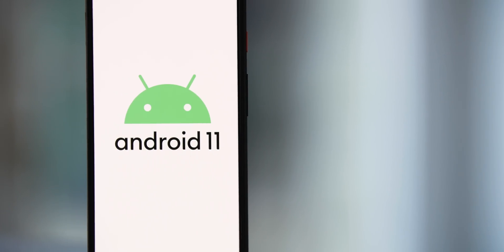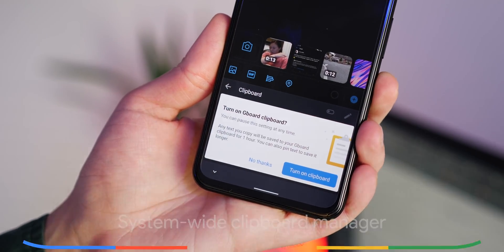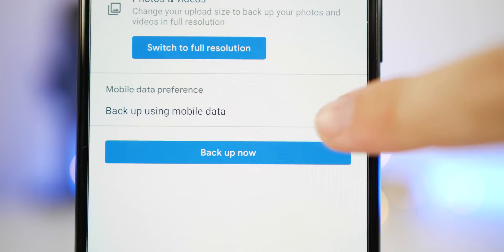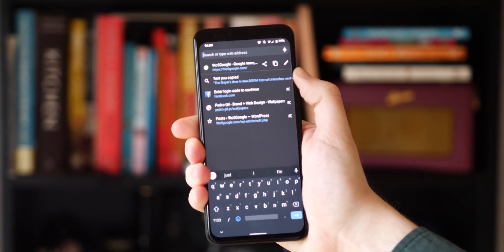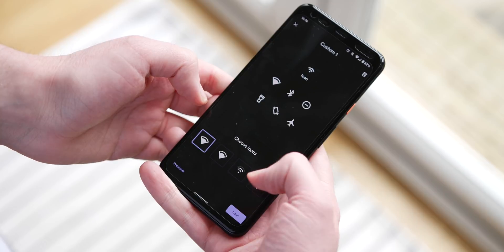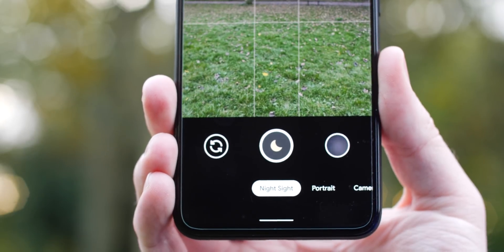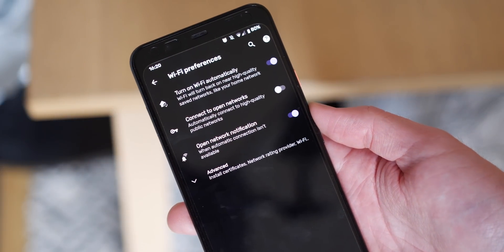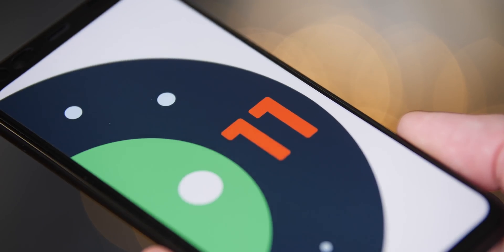Android 11: 10 features we'd love to see!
The Android 11 Developer Preview phase may have started but that doesn't mean we haven't already got a growing wishlist of features that we want to see in the full build.

My 🎥🎙gear:
Panasonic Lumix GH5

Rode NTG-3